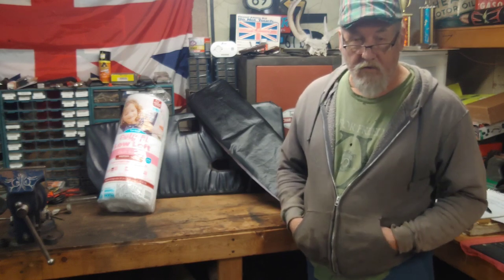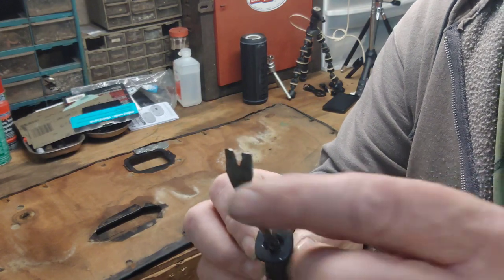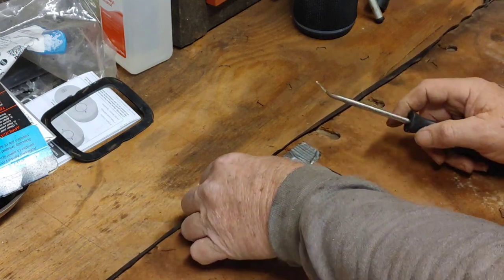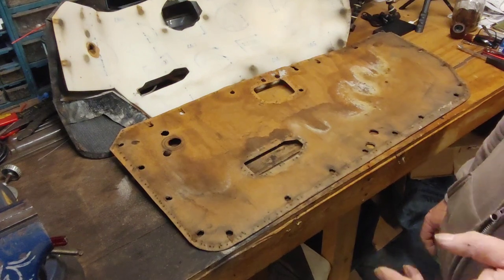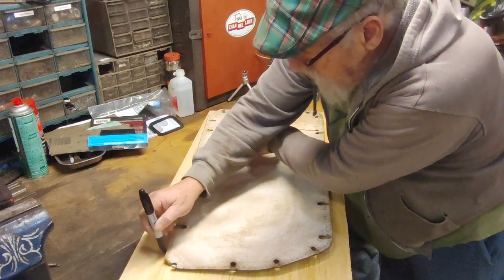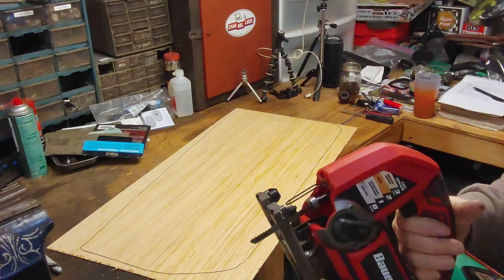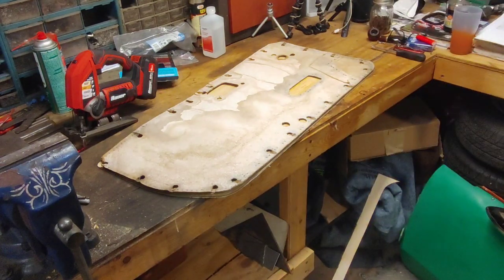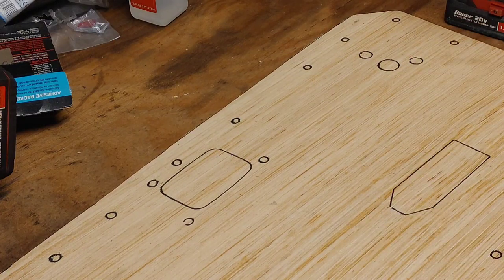Reupholstering Triumph Spitfire Door Panels Part 1.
Making new door cards for the Triumph Spitfire from start to finish! There will be 3 parts to this video so check out the other 2.

Give A Super Thanks!
Your encouragement, positive, and financial support mean more than words can say. I will make you guys proud with what we do with the funds going back into making better content. Thank you for gestures of kindness.

Akaso Brave 4 Pro 4K
RIP! - Sony 4k action cam fdr-x1000v
Cheap Want to be Go Pro HD 1080p
LG Velvet 5G